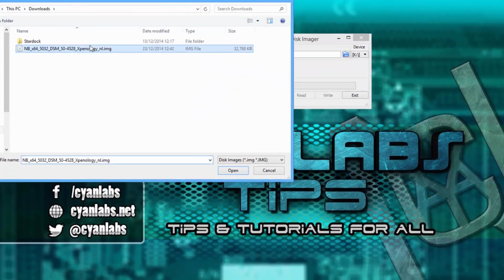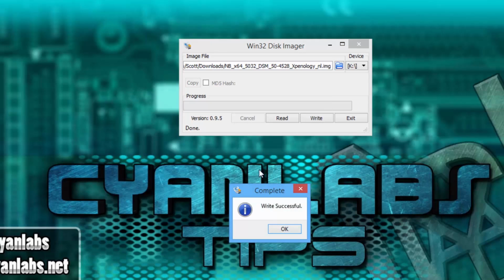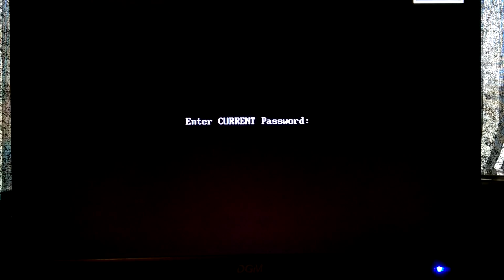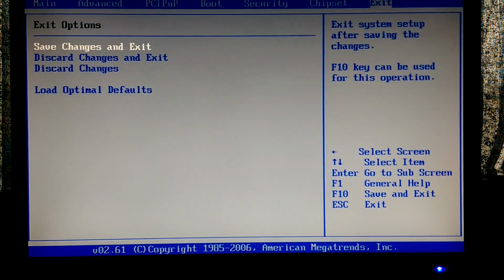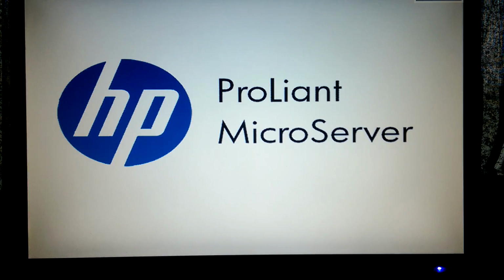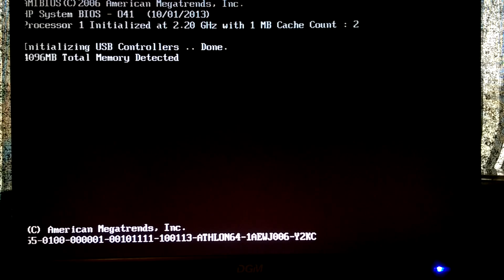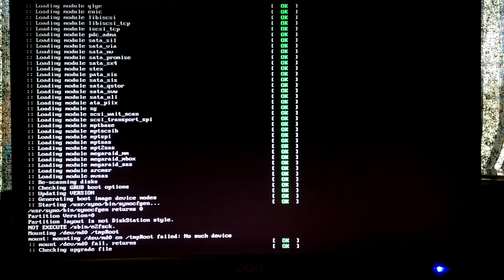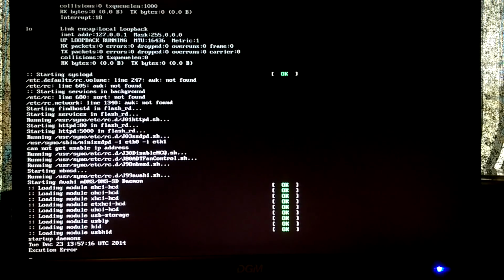XPEnology To USB - Synology DSM on Non Synology Hardware - Interactive Guide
So you decided to go with the USB Method? OK well let's get to it.

By using the USB method you are able to use the full power of your system for XPEnology and it is a lot simpler to get up and running.

XBL: Fma965